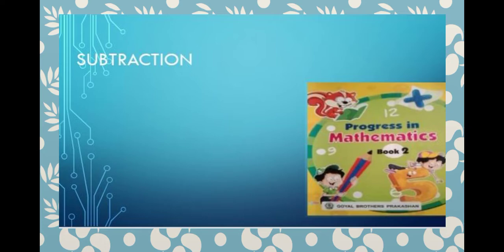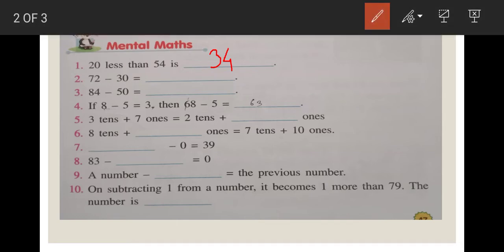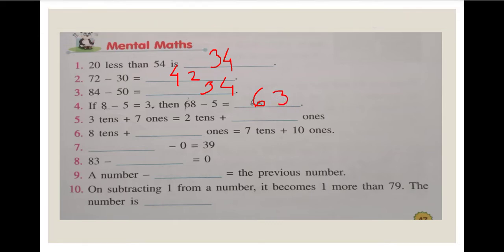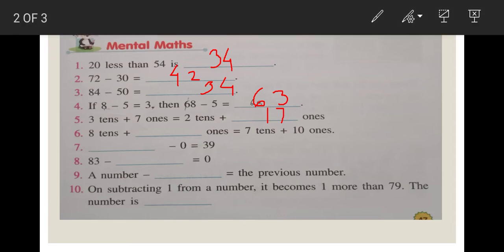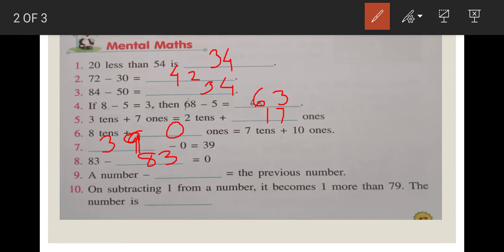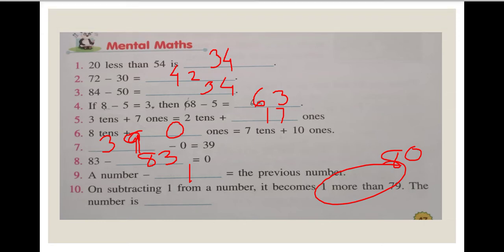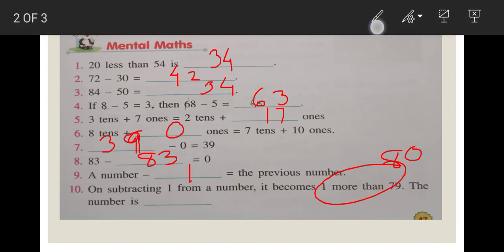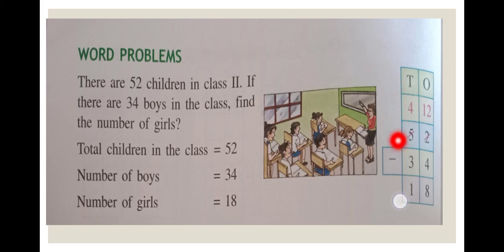Class II Mathematics Subtraction